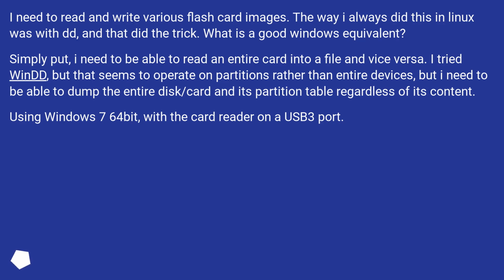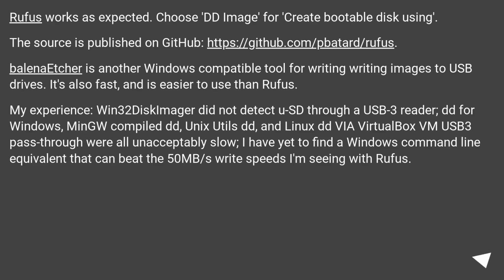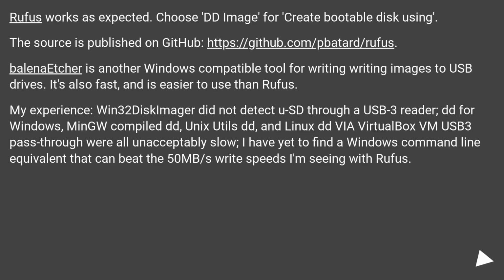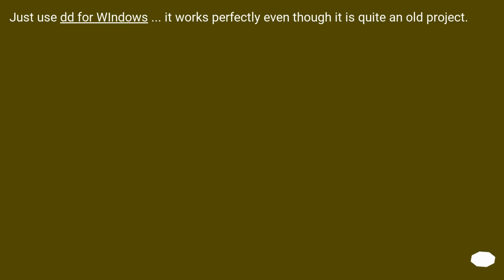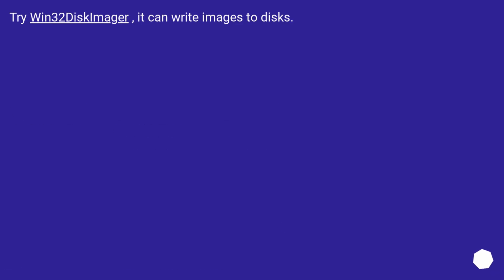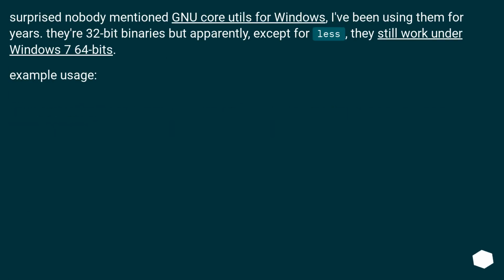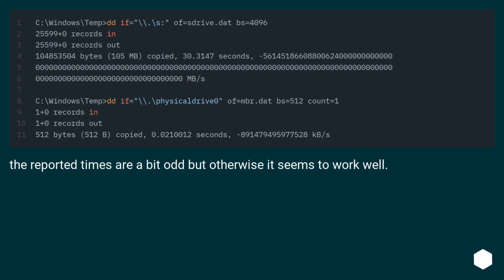windows equivalent for dd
Chapters
00:00 Question
00:49 Accepted answer (Score 22)
01:36 Answer 2 (Score 32)
01:52 Answer 3 (Score 26)
02:05 Answer 4 (Score 15)
02:48 Thank you